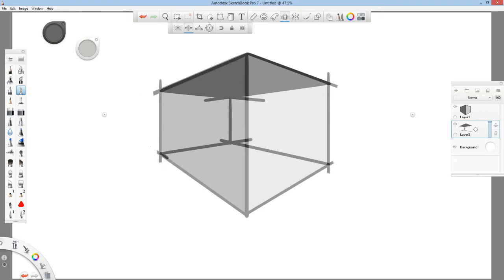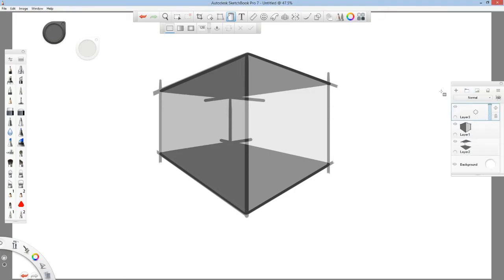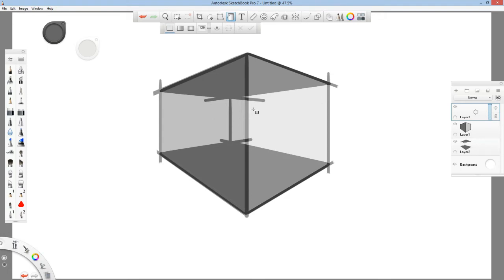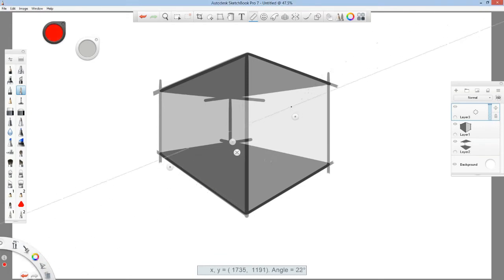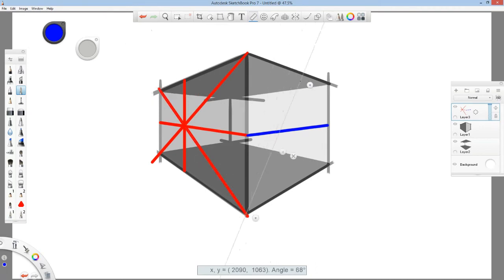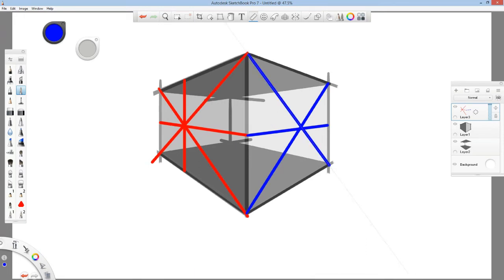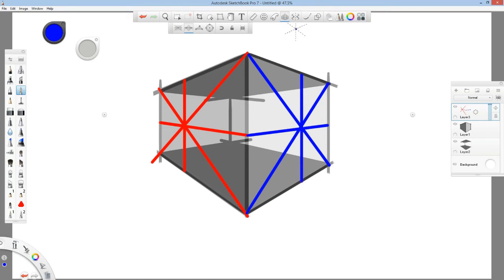FUNDAMENTALS 001 - Sub-Dividing a Cube in Perspective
In this video, we look at how to divide a cube in two-point perspective.  Dividing surfaces of a cube is a useful technique for sketching and designing when you need to define the midpoints of surfaces.

For instance, if you are drawing a high-rise building, and you want to define the windows, you could use this technique.

Dividing a surface in perspective can seem odd if you are thinking about two dimensional representation.  If you measure the divided segments they will not be equal, while what they represent is equal.  Getting your head around this will help you improve your drawings.

After you are more comfortable with this fundamental technique, try using it freehand in your work.  In this tutorial we keep it constrained using Sketchbook Pro's perspective tools, and ruler, but don't think of that as holding you back.